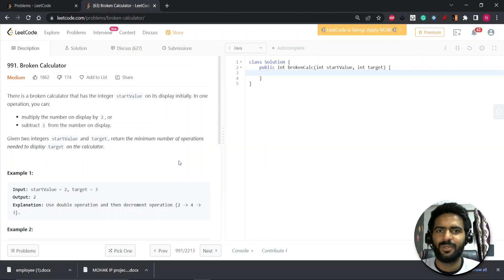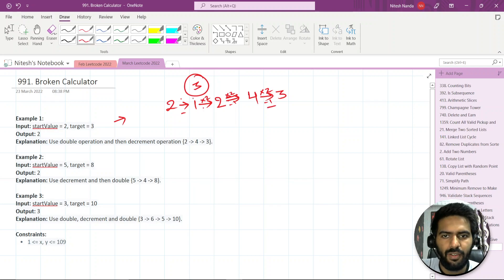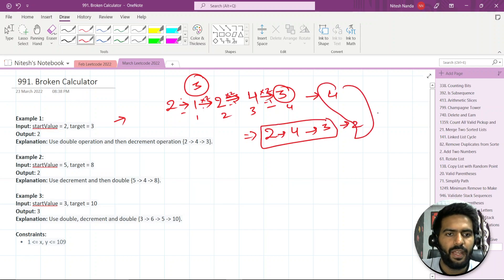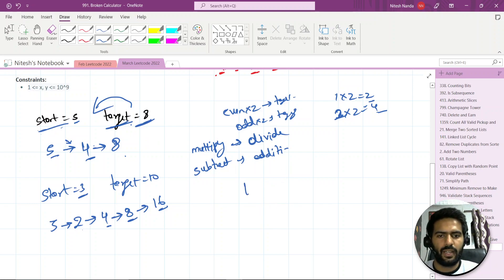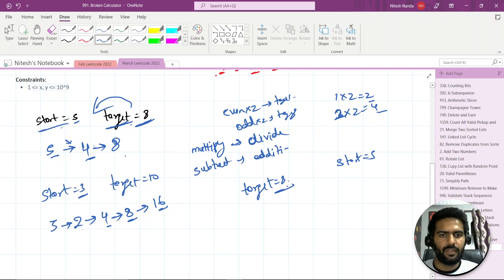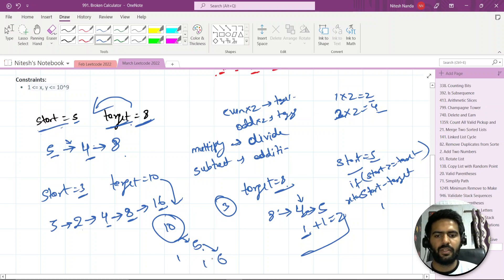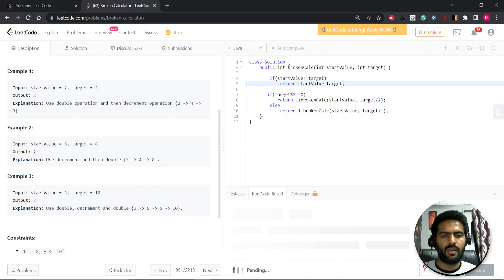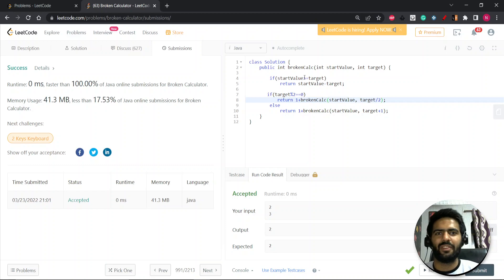Broken Calculator | Leetcode 991 | Math | Greedy | Recursion